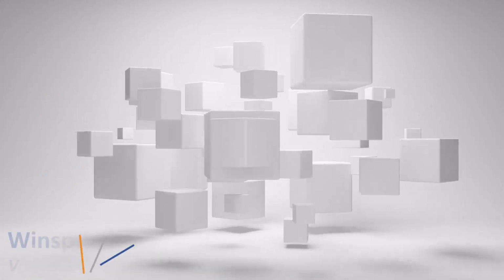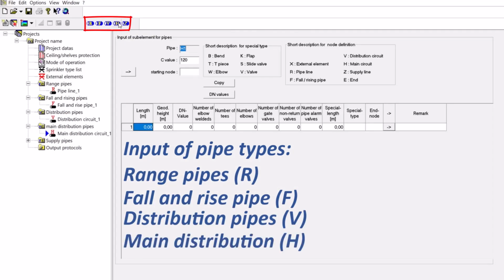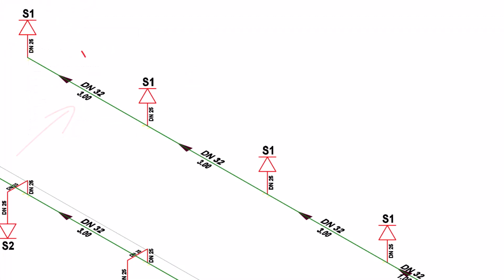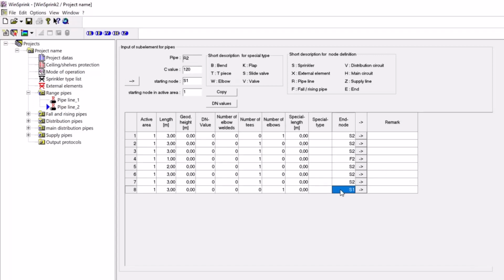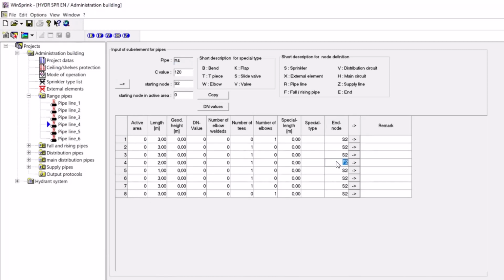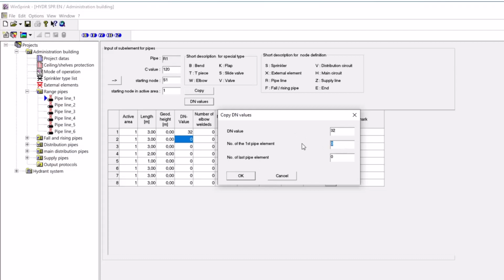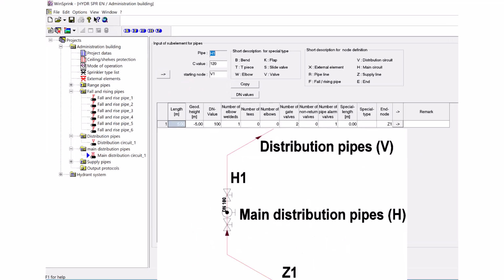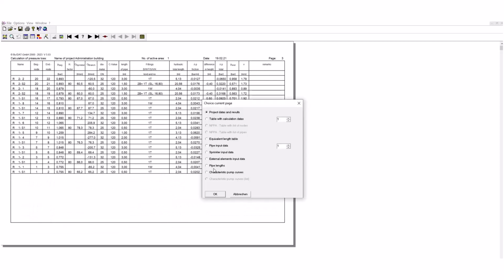IDAT Winsprink® Version 5 and higher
Hydraulic calculation of a sprinkler system with tabular input
Without CAD program, only with a sketch